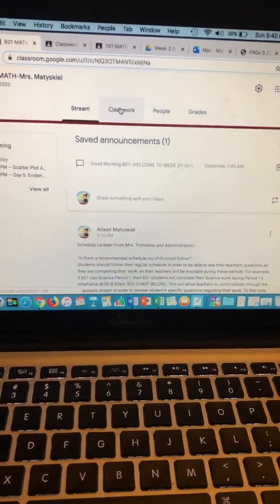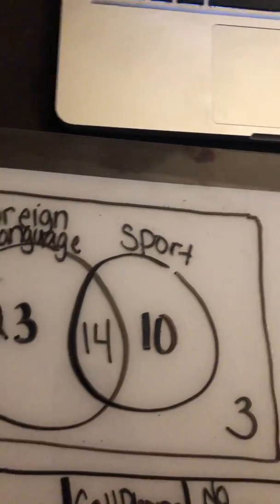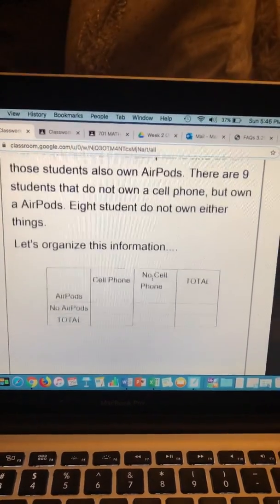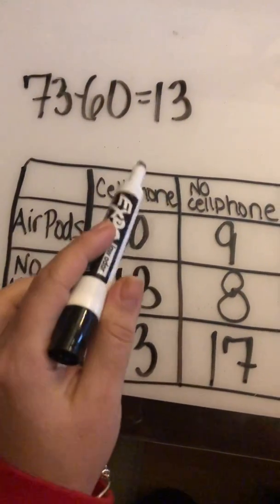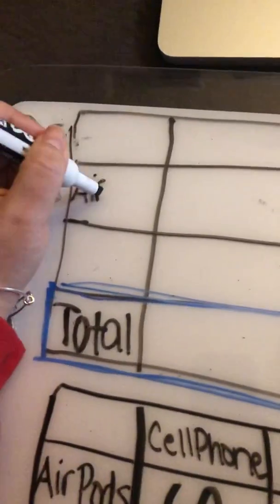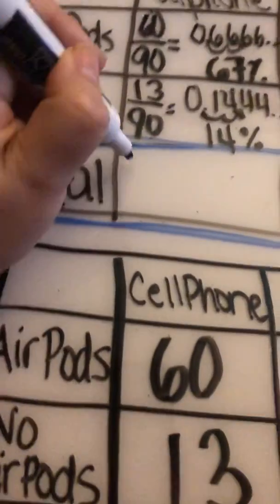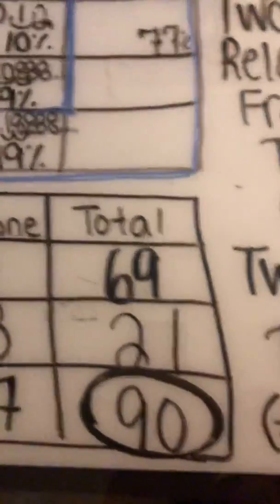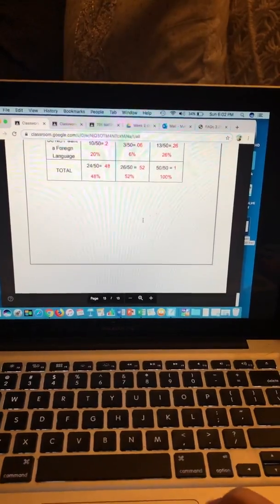8th Grade Week 2 Day 1: March 30, 2020